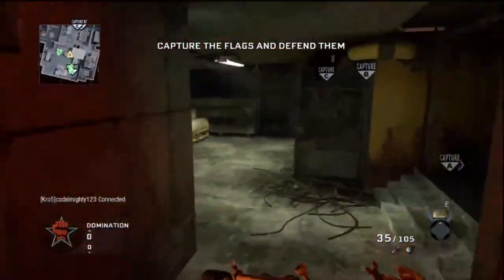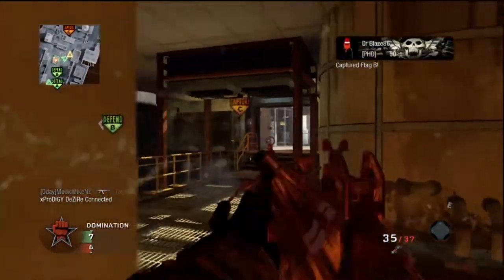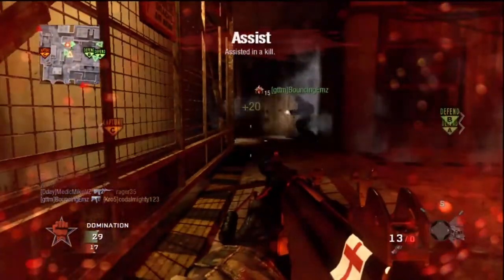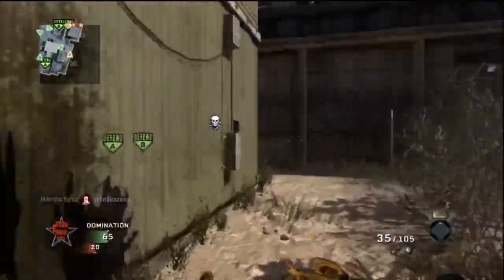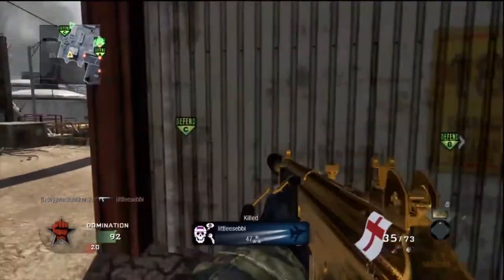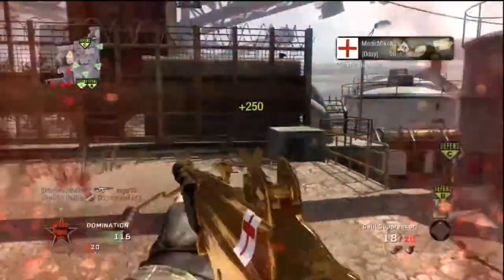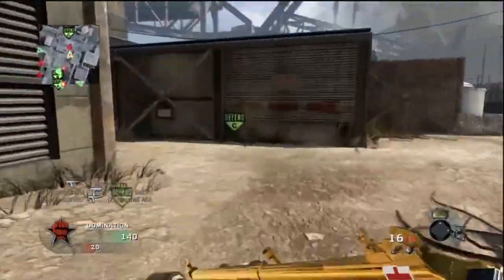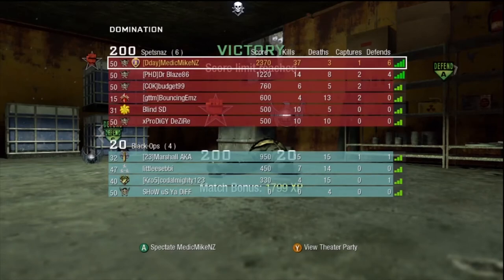MEDIC MIKE - BLACK OPS ON RADIATION!!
IF YOU LIKED WHAT YOU SAW THEN PLEASE LIKE IT!!